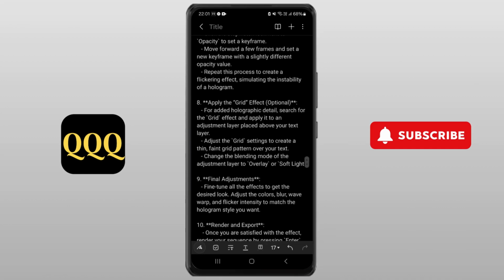How To Make Hologram Text in Premiere Pro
Welcome to our detailed tutorial on "How To Make Hologram Text in Premiere Pro"! If you’re looking to add a futuristic touch to your video projects, this guide is perfect for you. In this video, we'll walk you through the step-by-step process to create eye-catching hologram text effects using Adobe Premiere Pro. Learn how to use various tools and techniques to give your text a holographic appearance, enhance your video edits, and impress your viewers with stunning visual effects.

In this video, you’ll learn:

How to create hologram text effects in Premiere Pro
Step-by-step guide to making holographic text
Tips and tricks for enhancing text effects
How to use Premiere Pro tools to achieve a hologram look
Techniques for adding futuristic effects to text